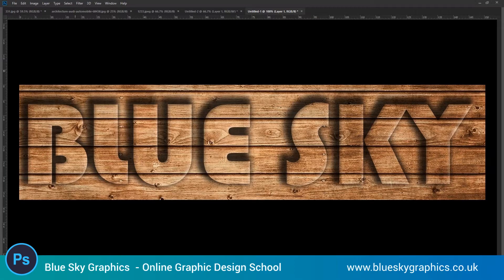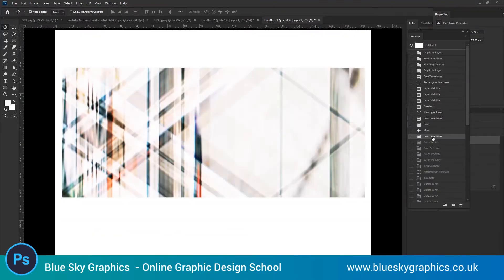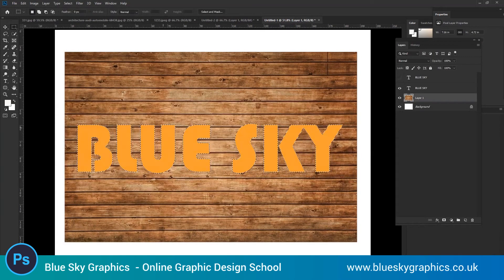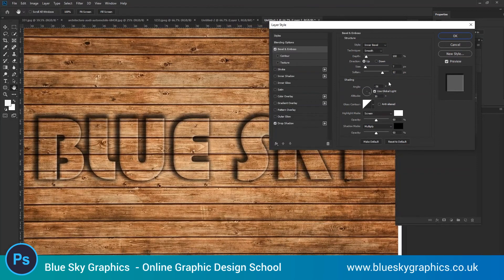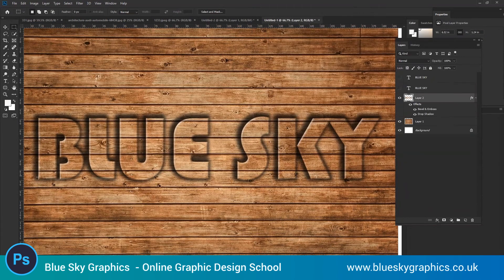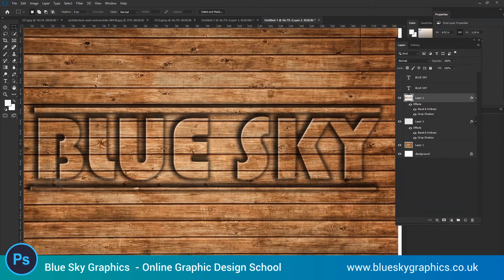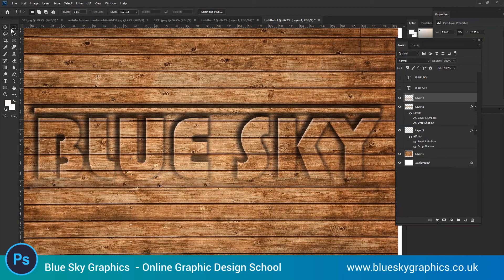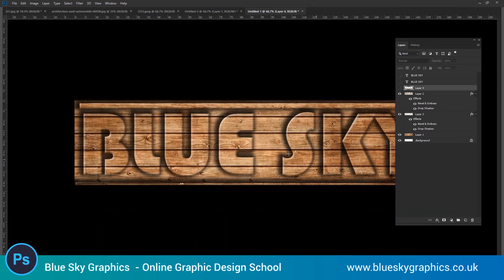Bevel and Emboss from Text in Photoshop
The purpose of highlighting text from an image.

Best School for Graphic Design and Visual Communication

How Photoshop Can Create Digital Art
Photoshop is one of the most powerful tools for creating digital art. It has been used by professional photographers and graphic designers, as well as hobbyists, to create beautiful works of art. With its ability to manipulate colours, shapes, and textures, Photoshop can be used to create an array of stunning digital artwork. In this article, we will explore how Photoshop can be utilised to bring creative visions to life. We will examine the various techniques available in Photoshop and how these tools can help you produce truly unique pieces of digital artwork.

Introduction: Digital art and Photoshop
Digital art is a term used to describe a variety of artistic works created with the help of digital technology. One of the most popular tools for creating digital art is Adobe Photoshop, one of the world's leading image-editing software programmes. In this article, we will explore how Photoshop can be used to create stunning digital artwork.

Photoshop has become an essential tool for many professional and amateur digital artists, due to its vast array of features and powerful capabilities. With it, you can add colour, textures, shapes and effects to existing photographs and drawings or create new images from scratch using its various brushes, layers and filters.

Advantages of Photoshop for digital art
Photoshop is a powerful programme that can be used for digital art. It has many advantages over other programmes, making it the go-to choice for digital artists.

To start with, Photoshop offers an extensive range of tools and features to make art more professional looking. Users can use layers to organise their artwork, apply effects to refine their work and adjust colours and saturation levels in images. The software also has a wide selection of brushes and textures that can be used to add detail or create interesting shapes. Additionally, Photoshop allows for quick adjustments such as rotating or resizing elements which makes it easy to experiment with different ideas without having to redo everything from scratch each time.

Another advantage of using Photoshop is its user friendly interface; there are plenty of tutorials available online which beginners can use as a starting point when learning how to use the software's features.

Image manipulation
Image manipulation is an essential tool for creating digital art. Photoshop offers a range of tools and techniques to manipulate images in order to achieve desired effects. By using filters, adjustments, and other tools, artists can adjust colours, sharpen details, add textures, and even create surreal effects. Artists may also combine multiple images into one composition by cutting out portions from the original image or layering photographs together.

With all these features available to digital artists in Photoshop, it’s no wonder that the software has become such an integral part of digital artwork production. Artists can easily enhance their creations with beautiful colours and intricate details to create truly stunning pieces of art.

Tools to create digital art
Digital art is a form of art created by digital media, such as computers. There are many tools available to help create digital art. Photoshop is one of the most popular tools and can be used to create a variety of visuals, including illustrations, graphics, videos and animations.

Another tool that can be used to create digital art is Adobe Illustrator. It allows users to design vector-based images with precision and accuracy. This makes it great for logos and other artwork that needs to retain its sharpness when scaled up or down in size. It also has features for creating patterns, textures, gradients and 3D models for use in your artwork.

Finally, Corel Painter is another popular programme used by professional artists who want more realistic results from their work.

Text effects in Photoshop
Text effects in Photoshop can help add an extra layer of creativity to digital artwork. With the right tools and techniques, creating visually stunning text effects is a breeze.

The first step to create text effects in Photoshop is to select the type tool from the toolbar. This allows users to simply click and type on their canvas, or manually adjust its size, font, colour, and spacing for more creative control. Additionally, there are many features within the Character panel that allow users to add shadows and outlines for further customisation.

Once a user has created their desired typography effect, they can further enhance it with various filters and adjustment layers.